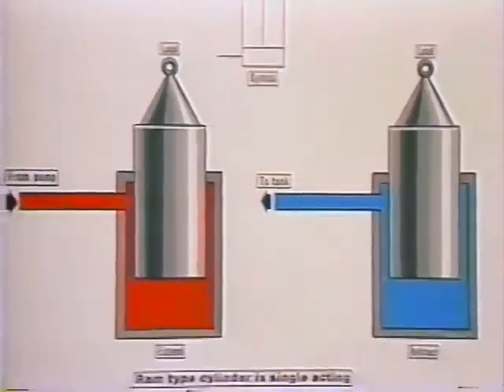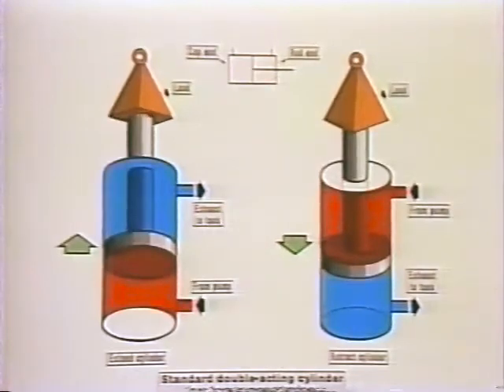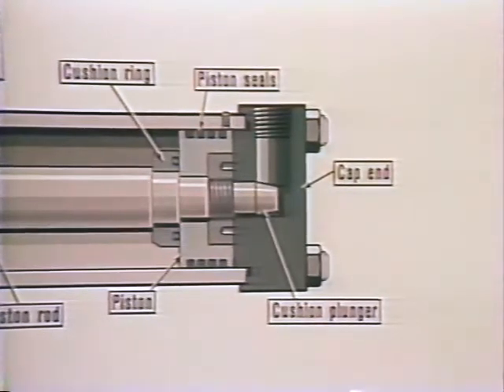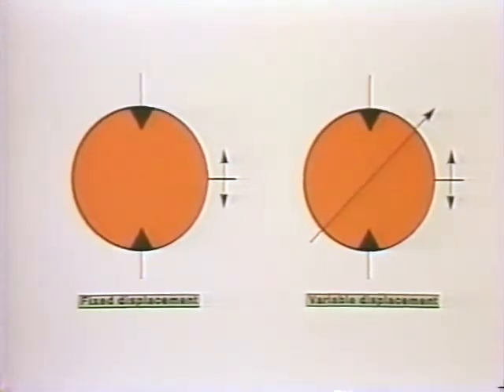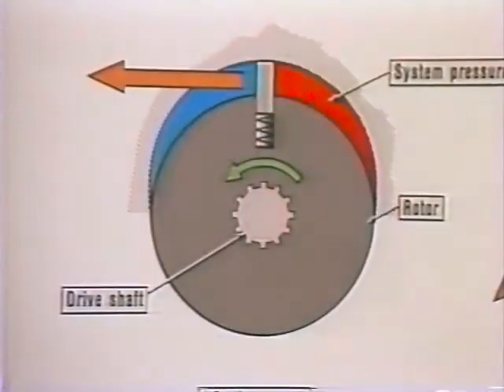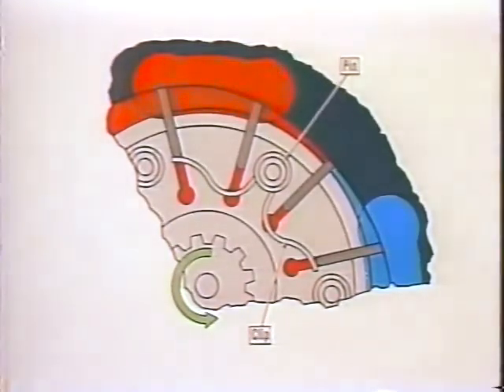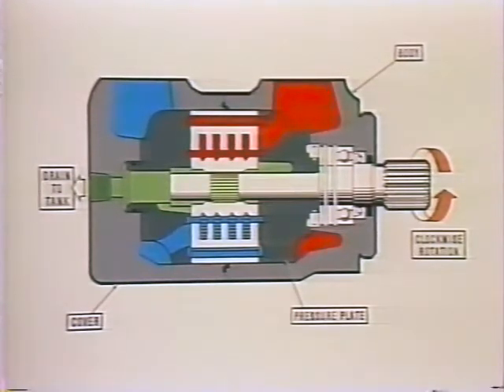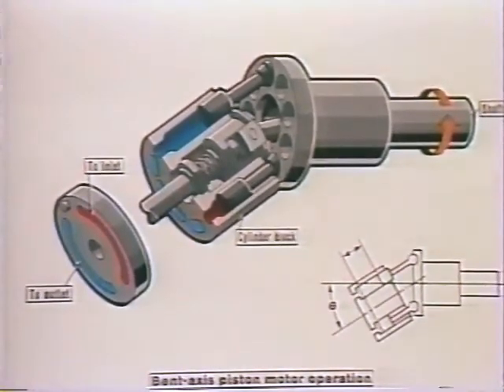Hydraulic Training Series - Chapter 3 - Actuators